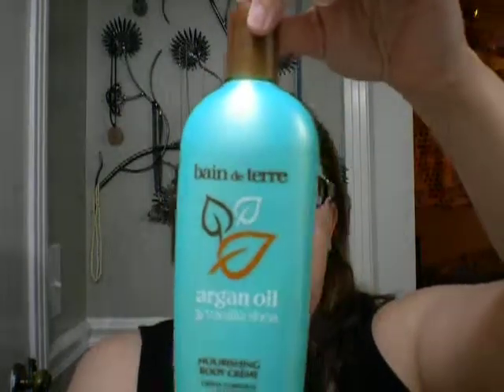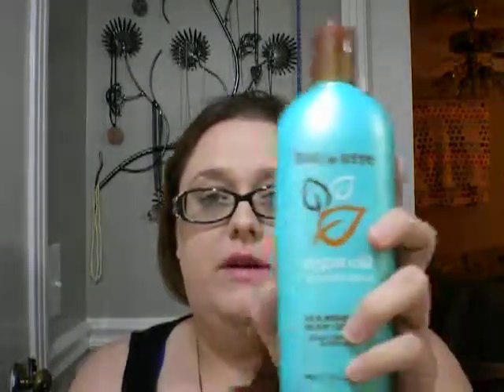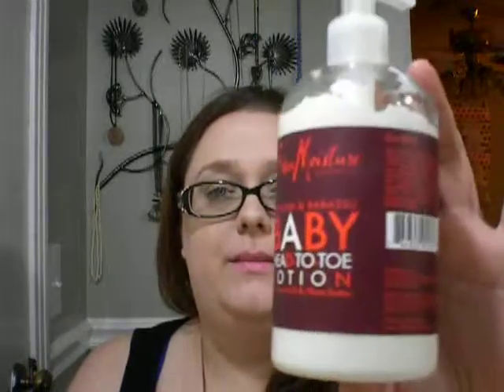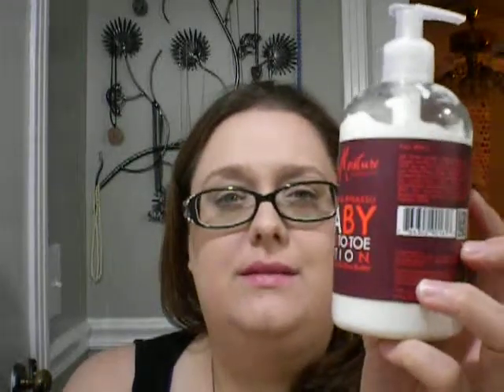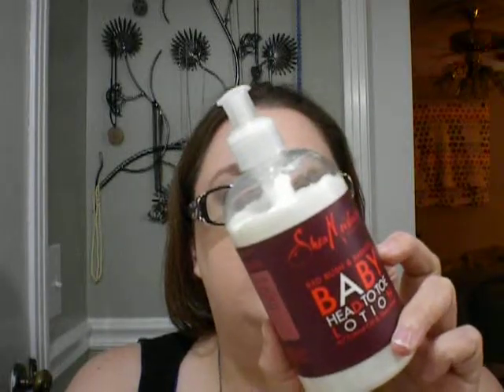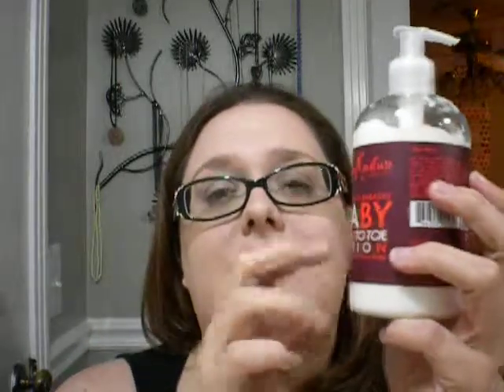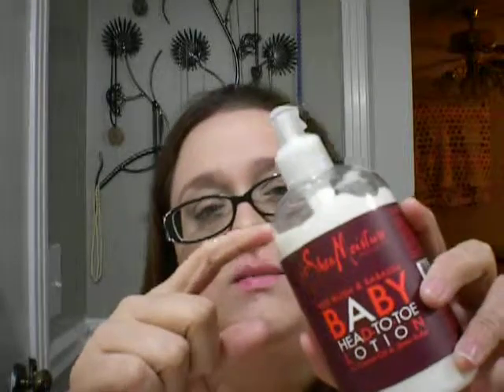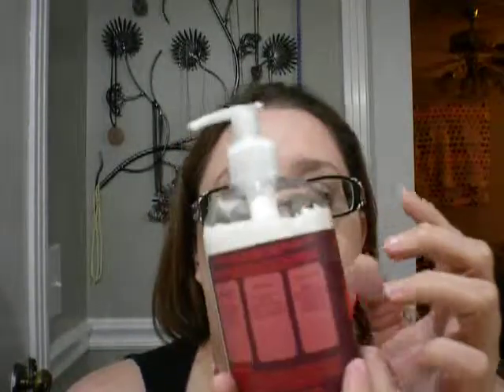Lotion Review: Shea Moisture and Bain de Terre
I thought that I would do a review on a couple of lotions that I picked up. The first one is Bain de Terre Argon and vanilla and the second one is Shea moisture baby head to toe lotion.